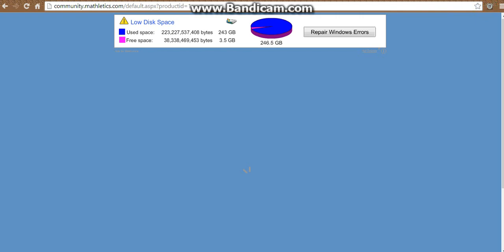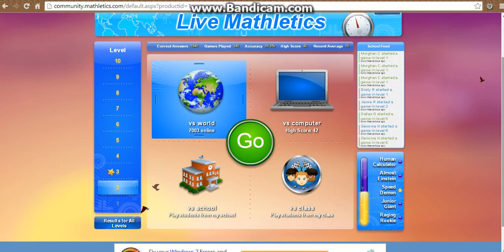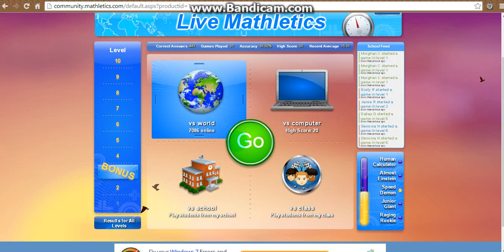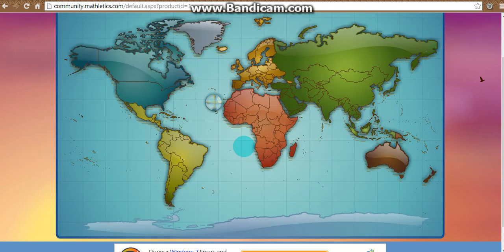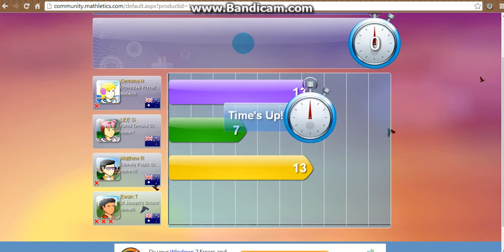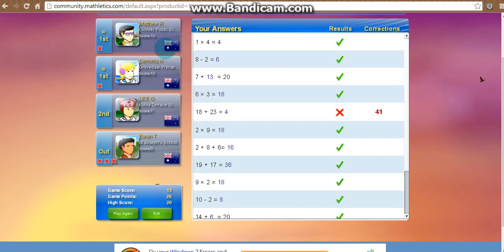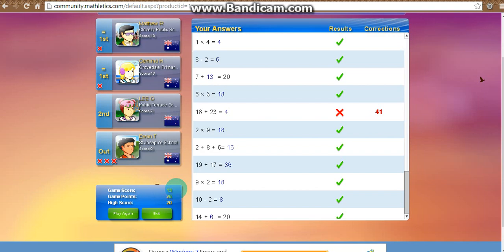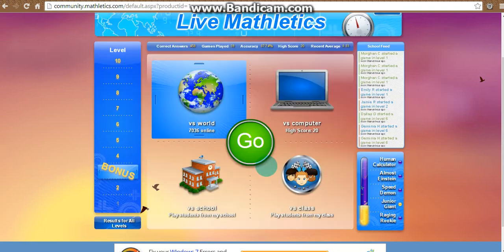Mathletics Cheat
cheats and glitches